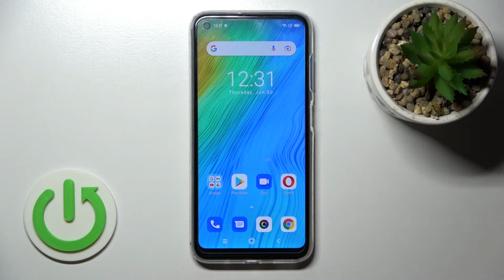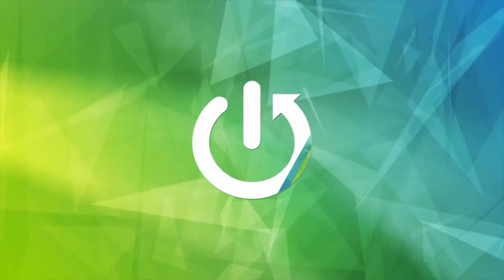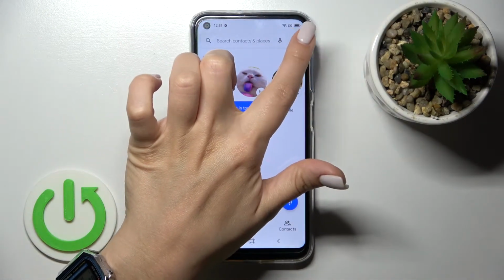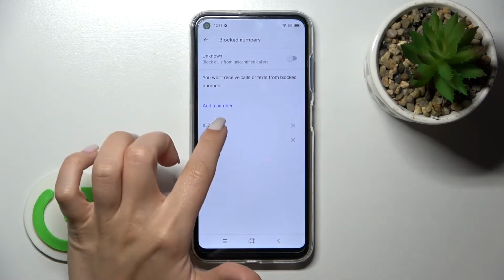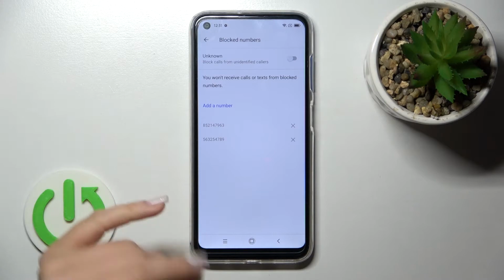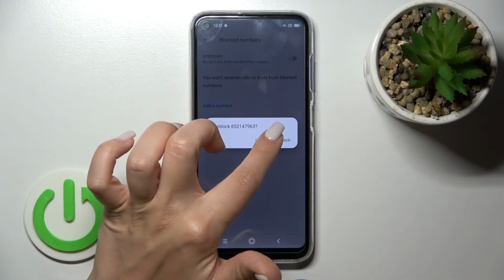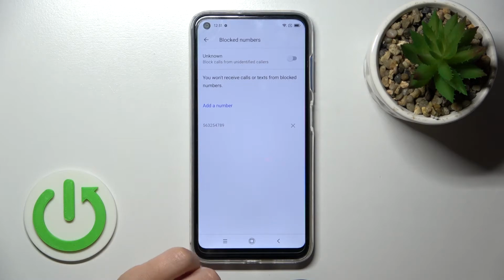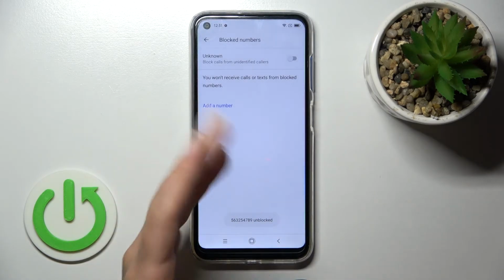Blackview A90 - How To Unblock Number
If you want to unlock number on Blackview A90, with this video you can learn how to do it. By following our Instructions video you'll see how to easily remove numbers from block list on Blackview A90. You can find more useful guides on our YouTube channel HardReset.Info! if you have any problem with any kind of device like Smartphone, Smartwatch, Headphones, Routers, Smart TV, etc... solution should be there!

How to remove contacts from blocked list Blackview A90 ?
Can i unblock number on Blackview A90 ?
Unblocking numbers on Blackview A90 ?
How to unblock number on Blackview A90 ?